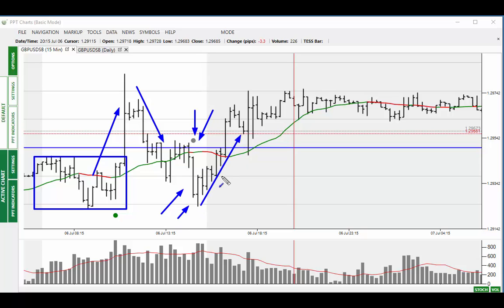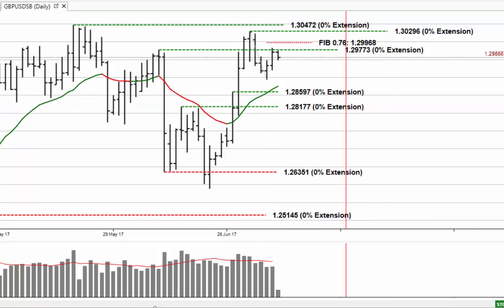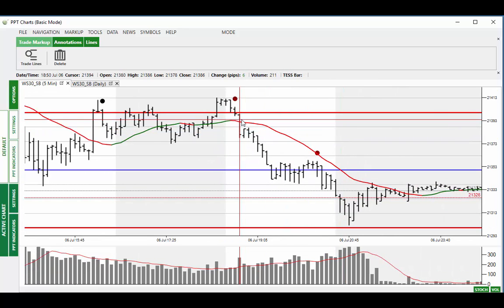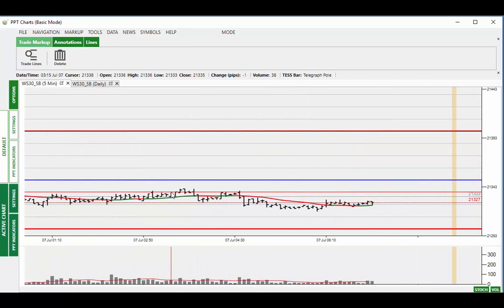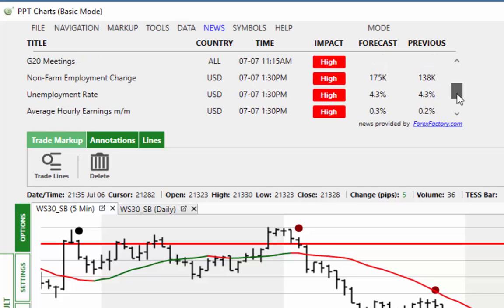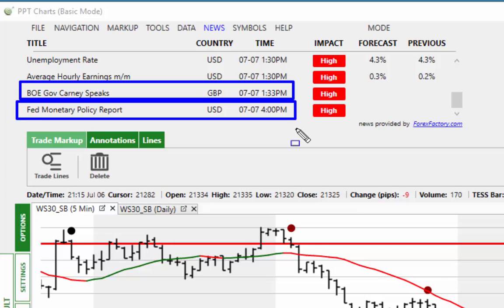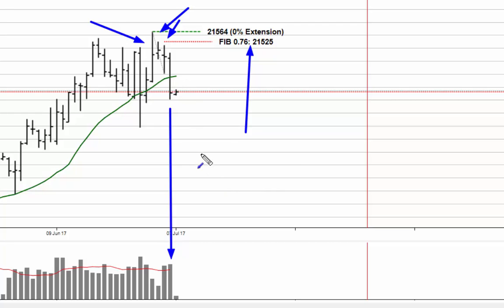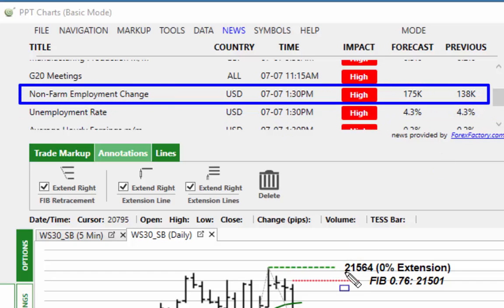Market Alert 7th July 17